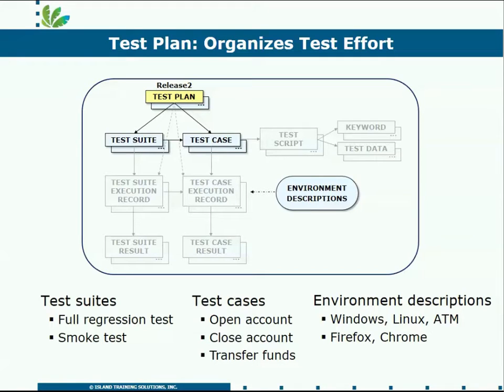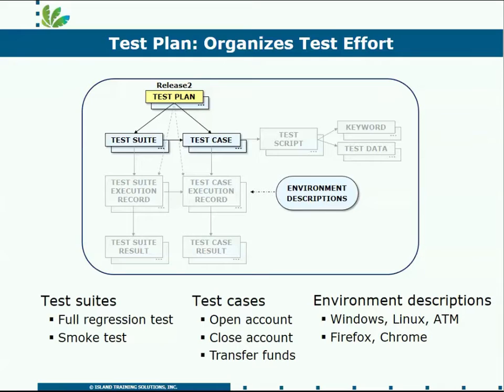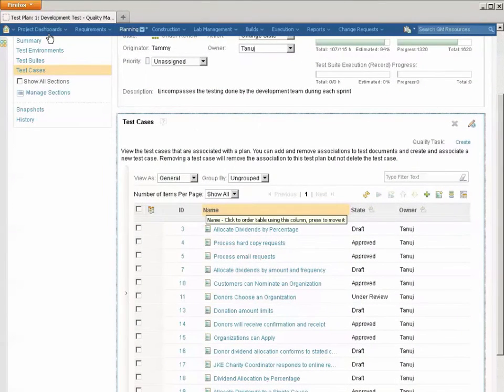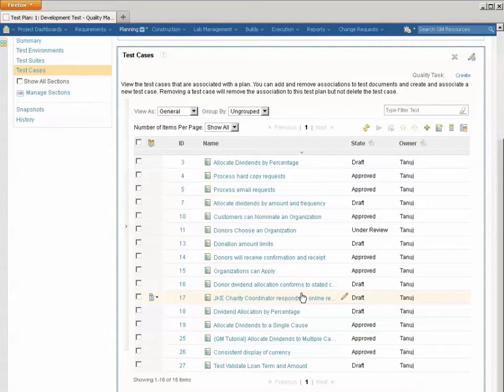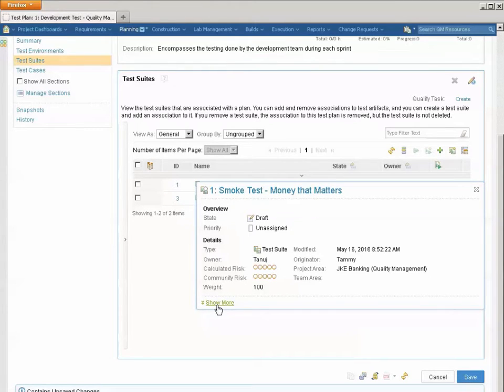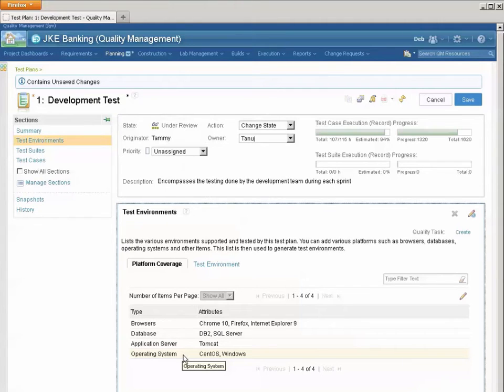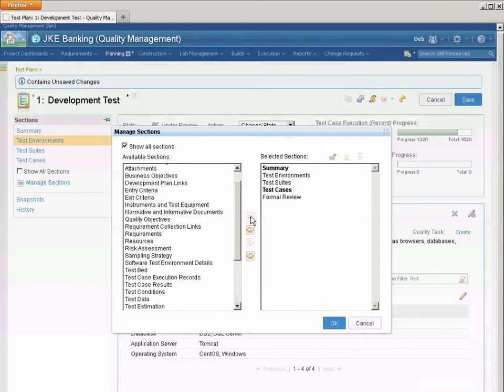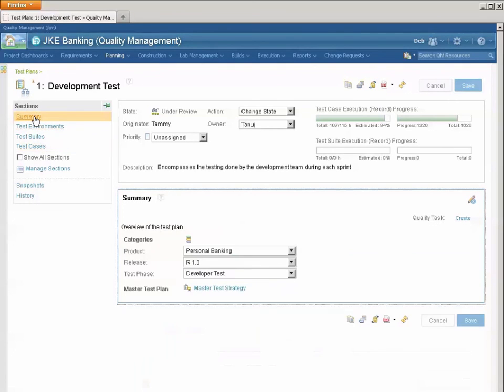RQM Demo Part 2 Test Plan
In part 2 of this demonstration, Jim Herron shows features available to you in Test Plans.